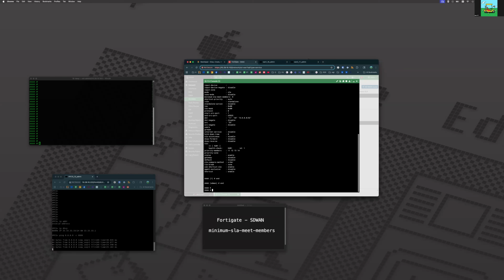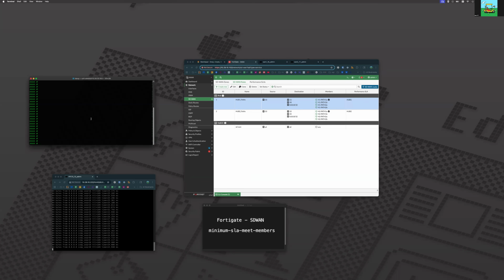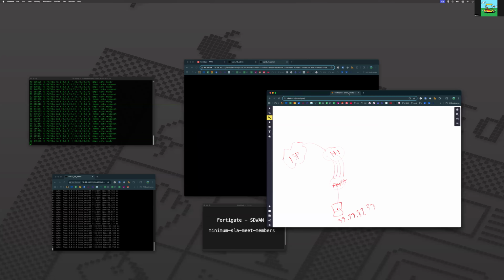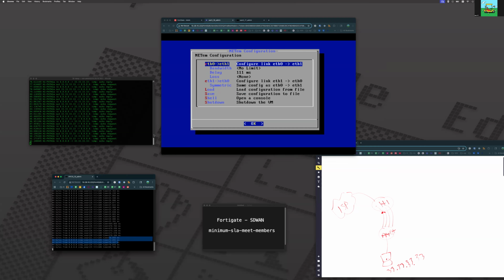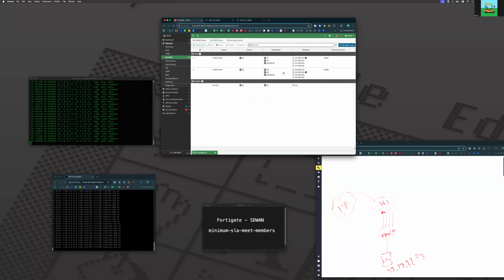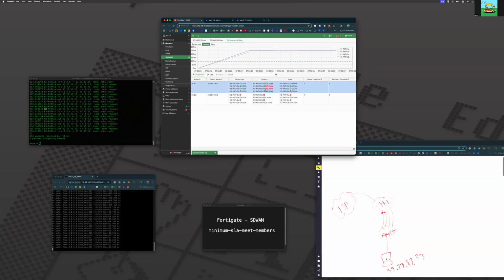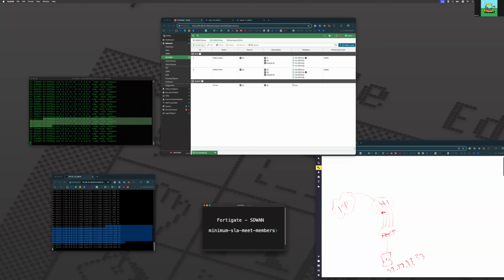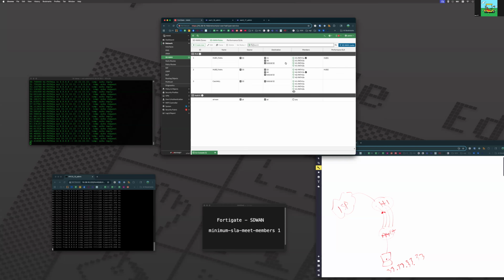Fortigate - SDWAN - minimum-sla-meet-members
Fortigate SDWAN
minimumi-sla-meet-members explained